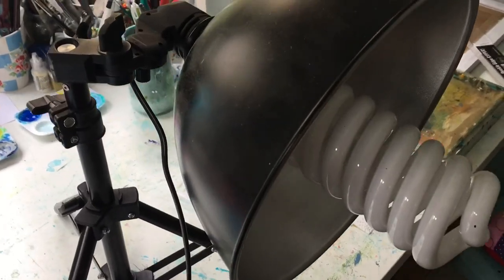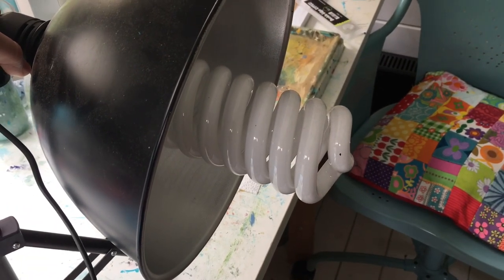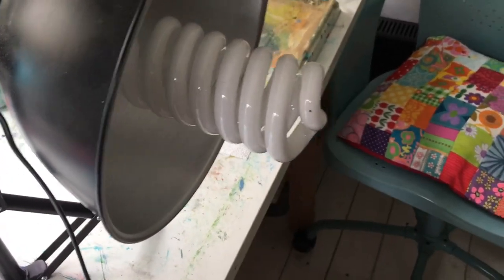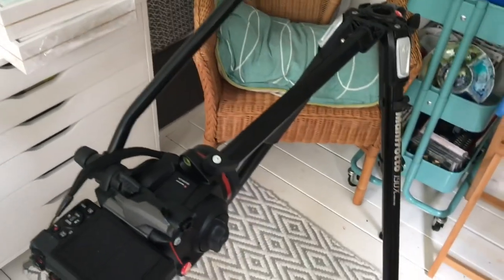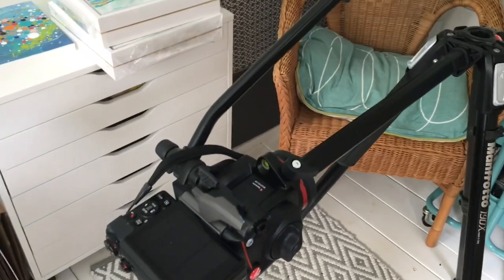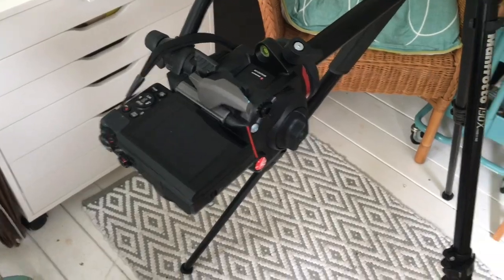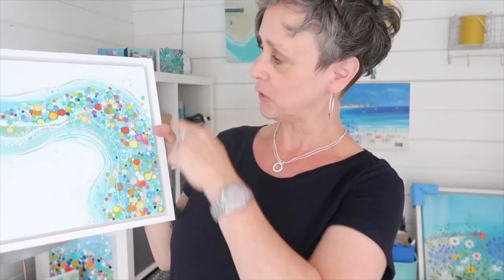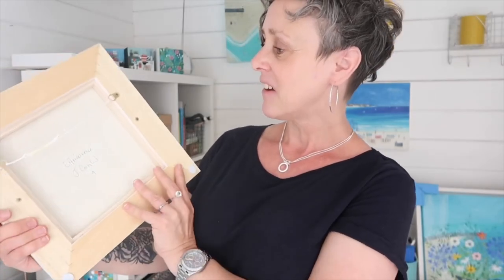Episode 16 | How I Photograph my Artwork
In this episode of the Vlog, I share the photography equipment and the camera I use to take high quality photographs of my work, and tell you my favourite online photo editing app that I love to use!  Also, there’s a brand new work in progress and gorgeous new paintings just back from the frame shop.